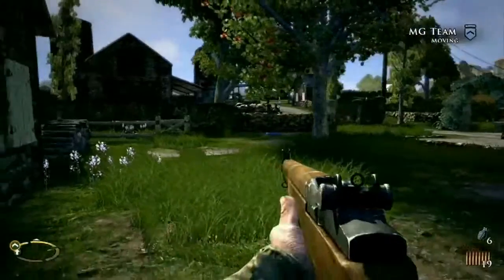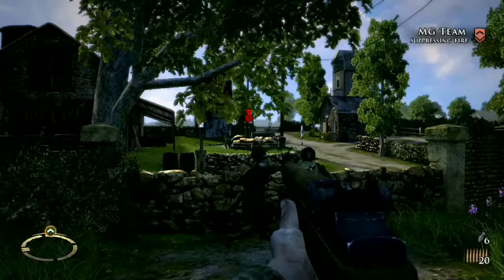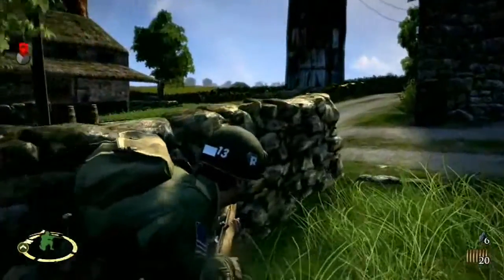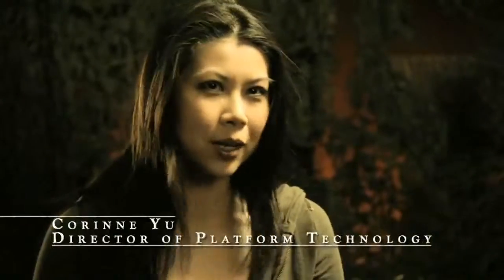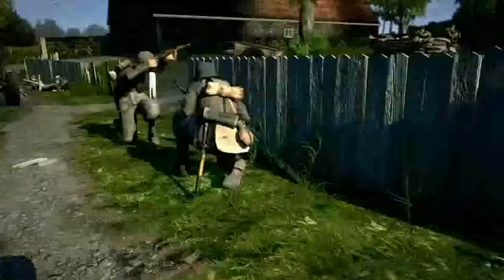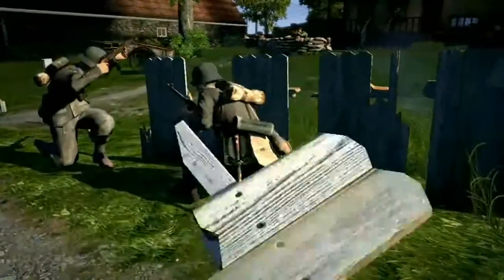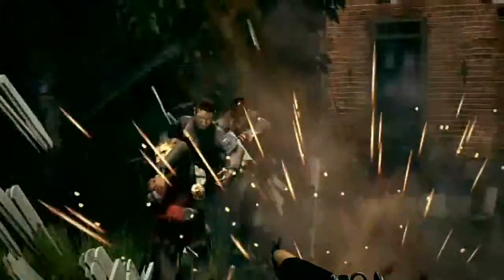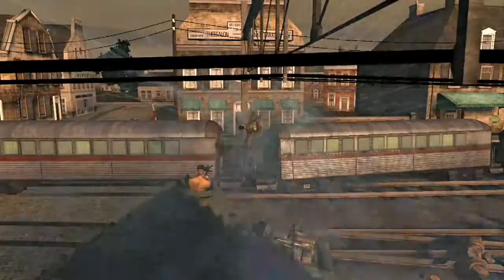Brothers In Arms: Hell's Highway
Dietro le quinte